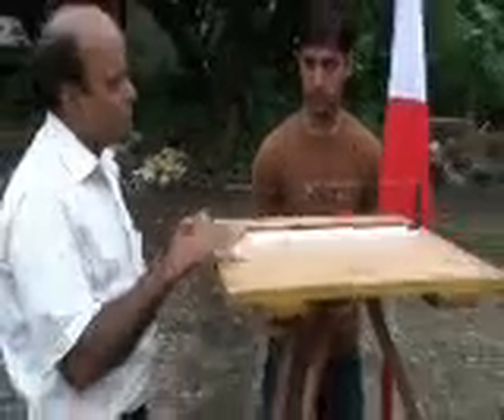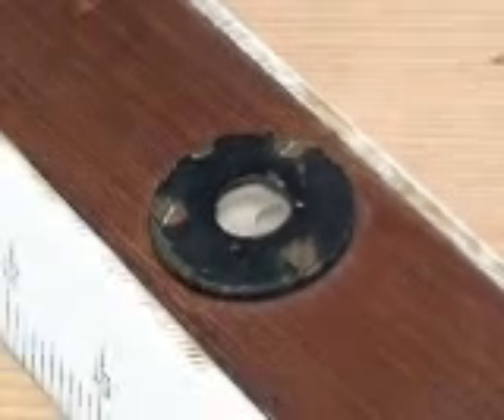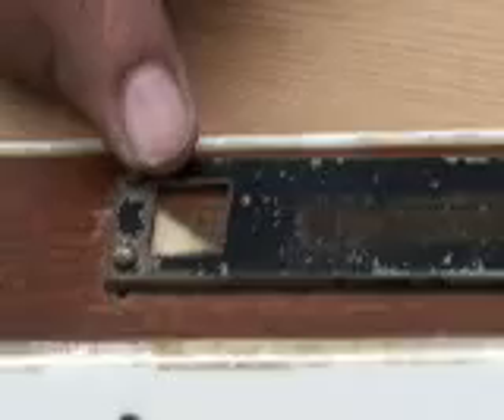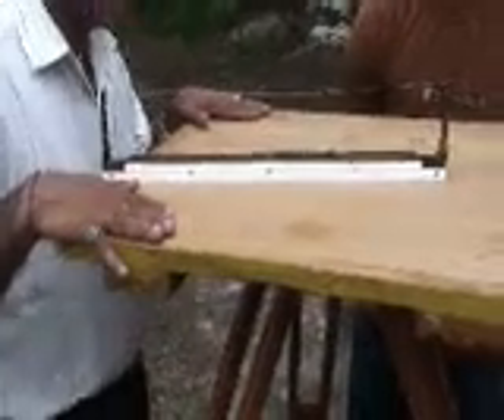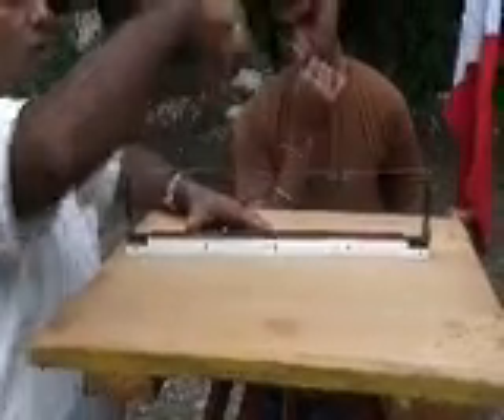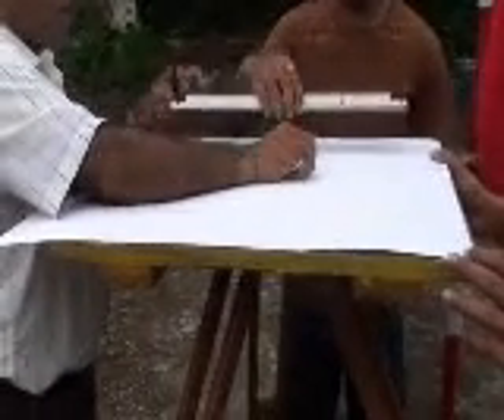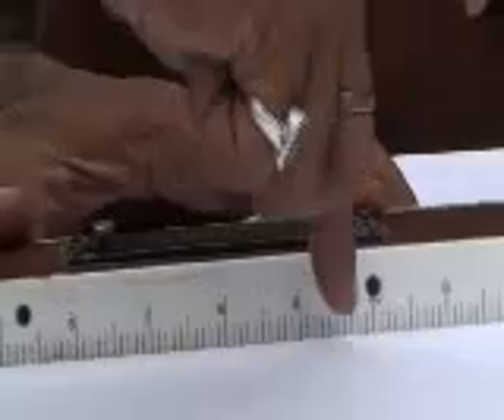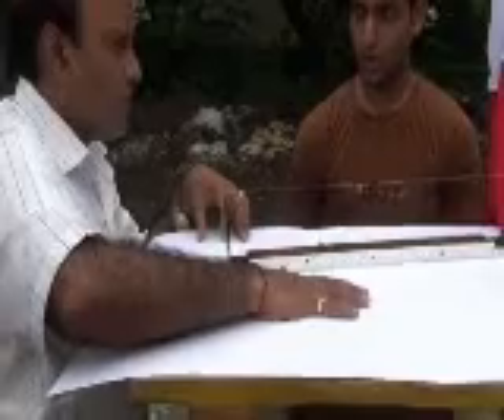Plane Table Field Experiment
Plane Table